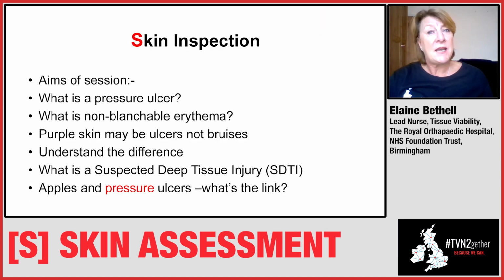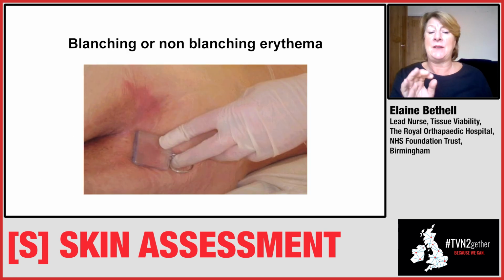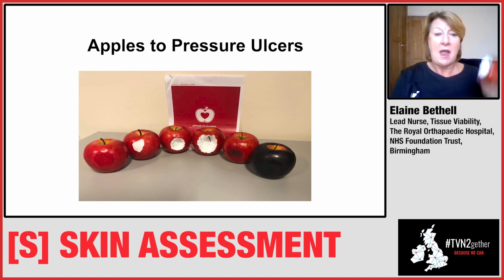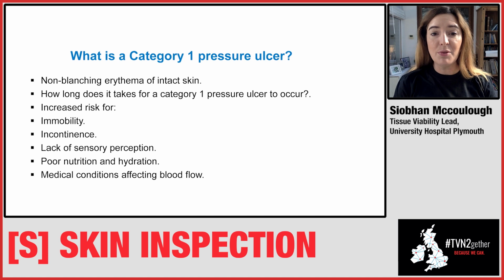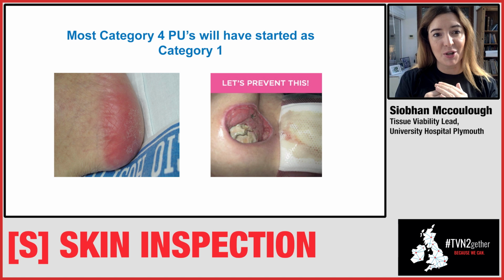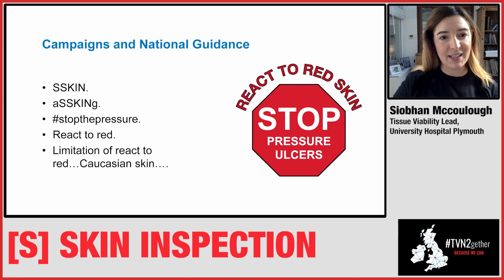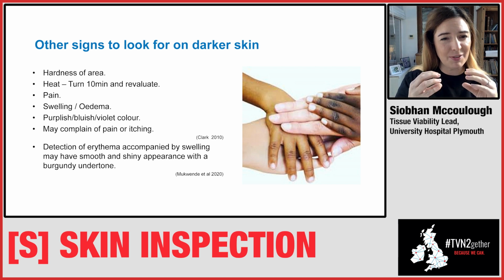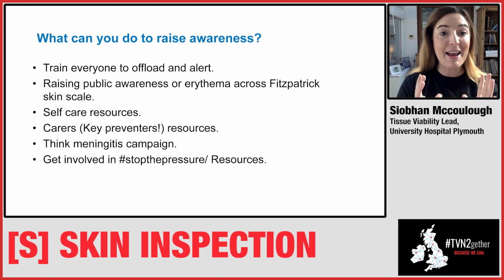TVN2gether Virtual Stop the Pressure 2020 Episode 2